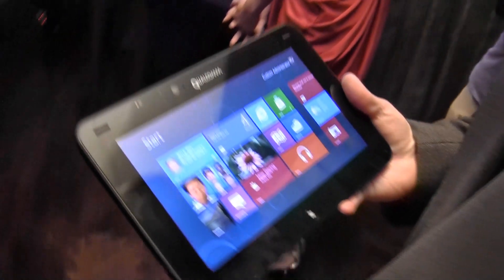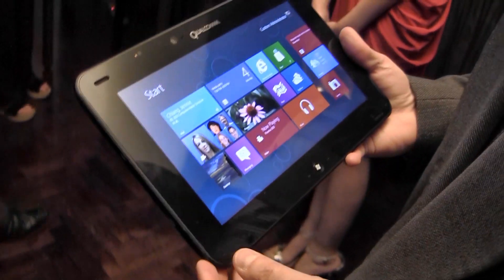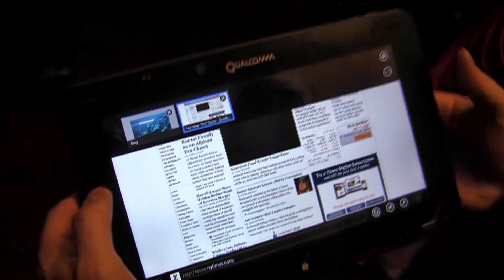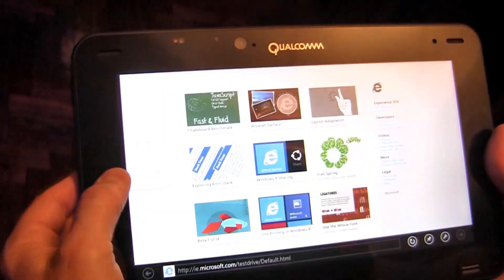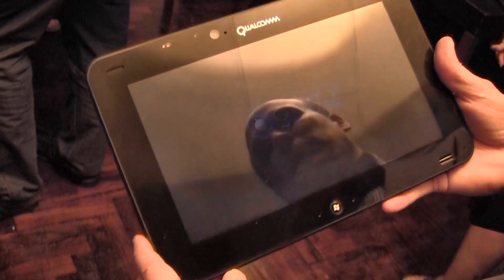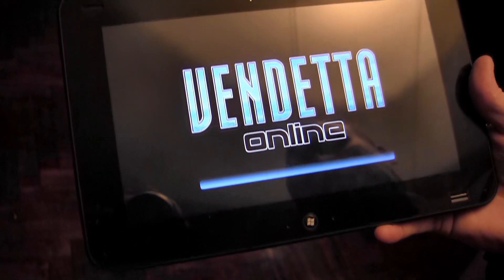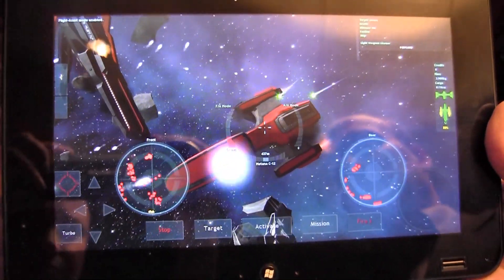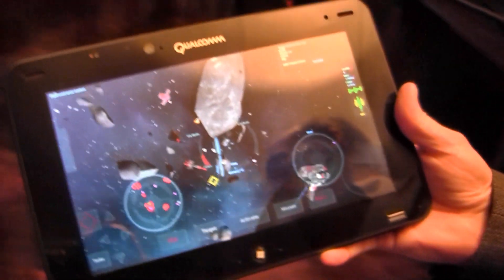Windows RT on Qualcomm Snapdragon S4 Tablet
Windows RT on Snapdragon S4 Tablet - We are taking a look at the new Snapdragon S4 reference design tablet running Windows RT